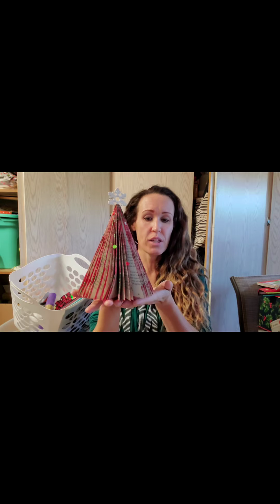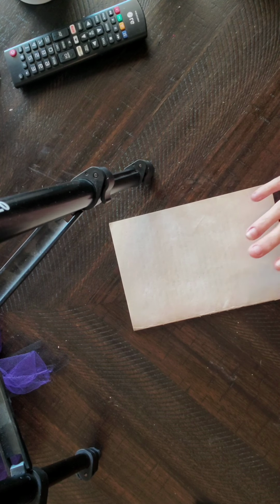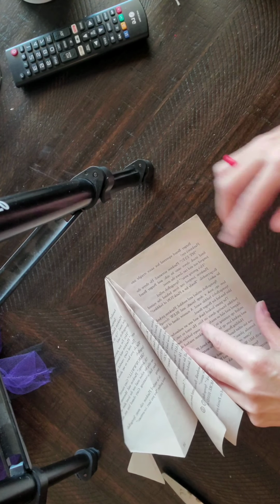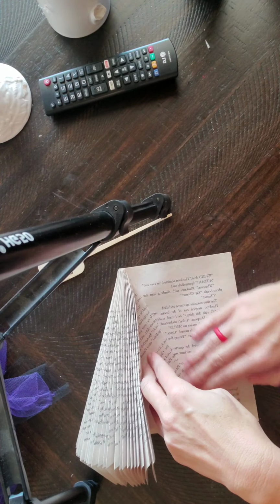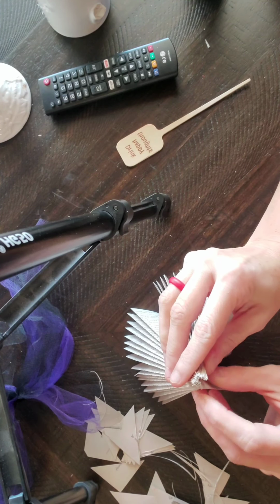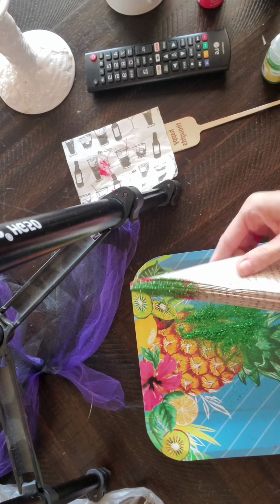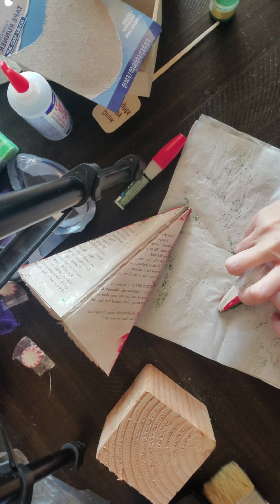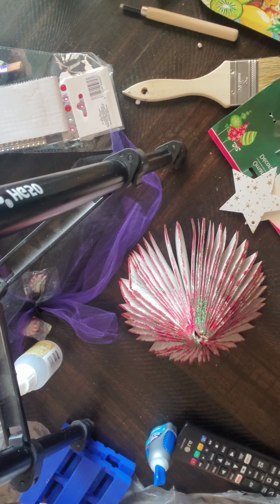Christmas tree folded book decor. super easy and cheap to make.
Motivational Mondays
weekly vlogs,  walks, stories

Winner Wednesday
weekly hauls and weekly winner announced

Fun Fridays
Food recipes and taste tests, hauls, crafts, etc